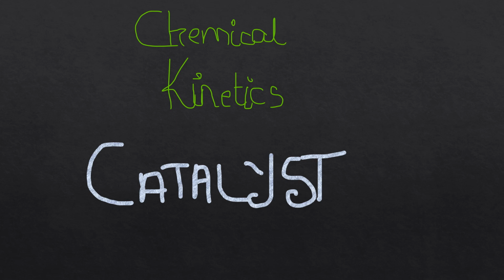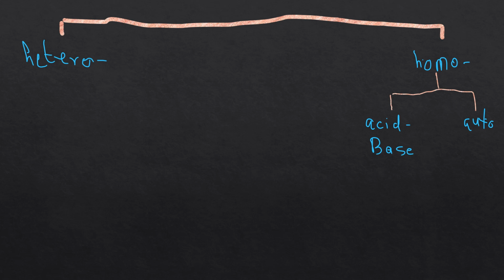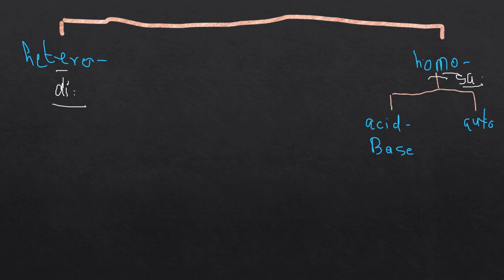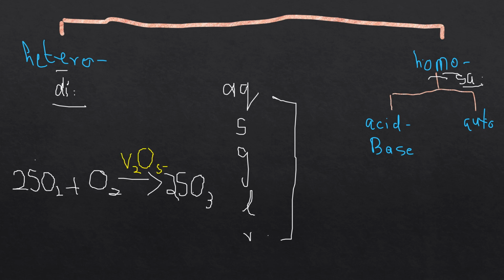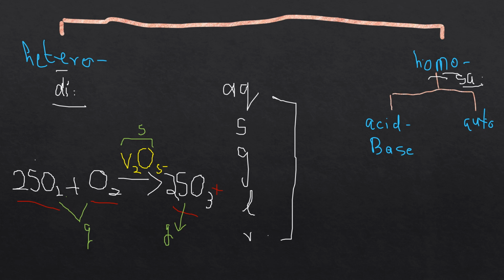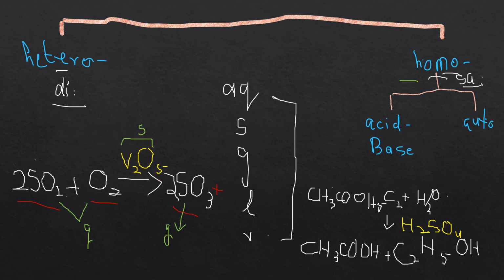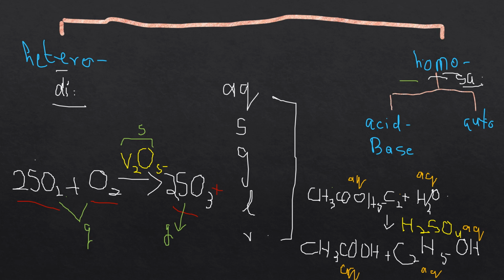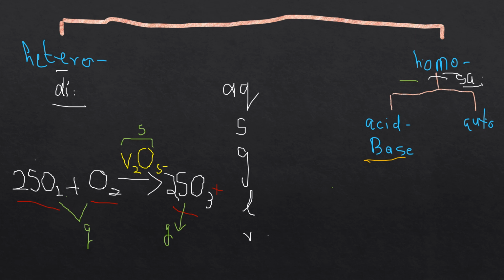classes of catalyst || homogeneous || heterogeneous || Acid ,base and salt || chemistry || class 11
detailed video on strength of acid and bases
tov=H7HUwIvPM2A&list=PLuWaWbBa4u575nPdeEoIAE0lg6LUjhw69&index=7&pp=gAQBiAQB
this playlist is all about acid , base and salt
save this playlist so that you will not miss any of the lecture